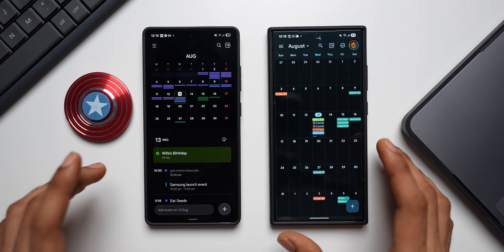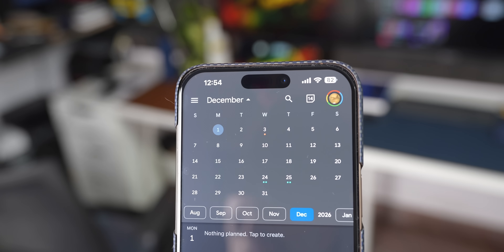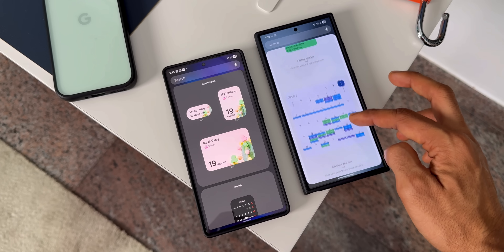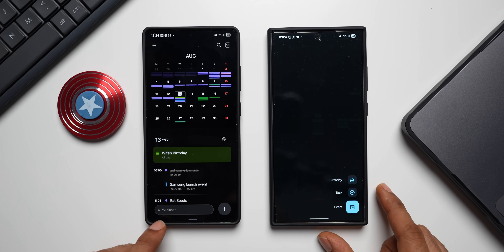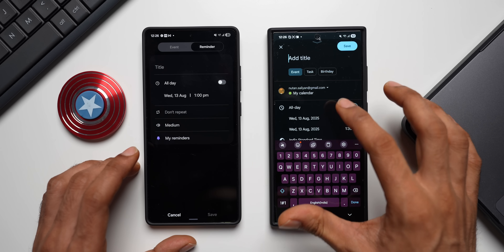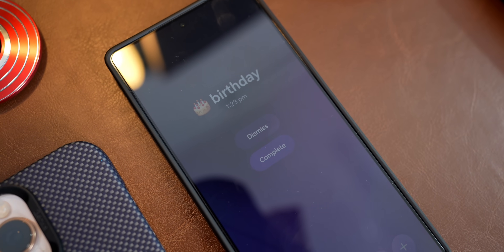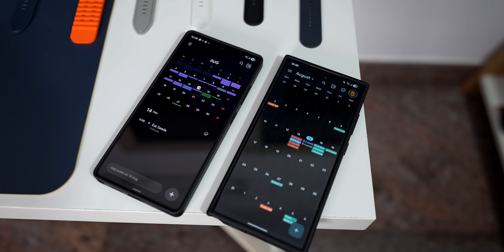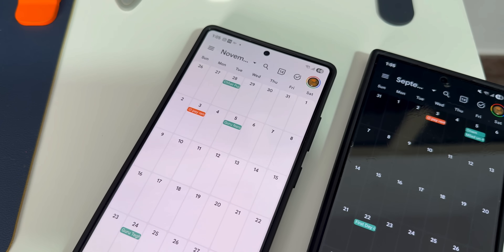Samsung Calendar Vs Google Calendar - Which One is Better ?